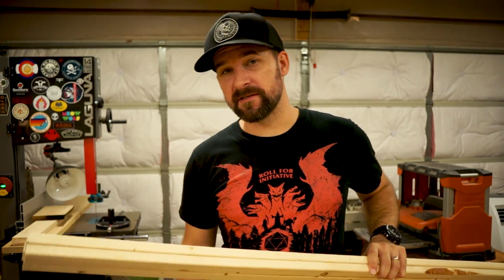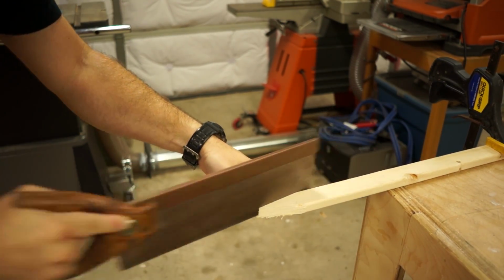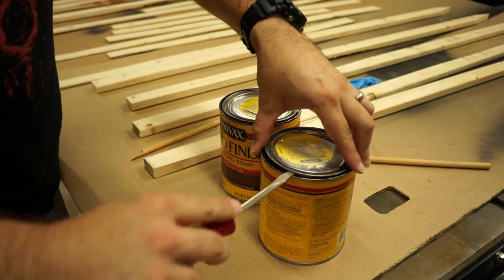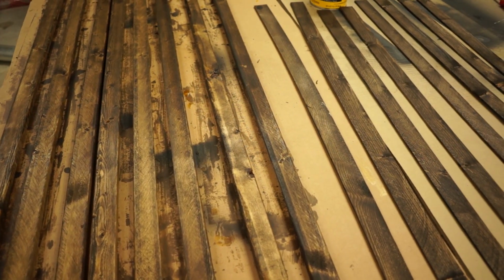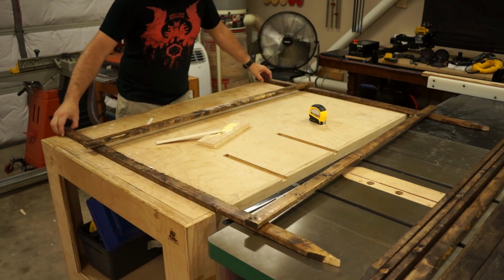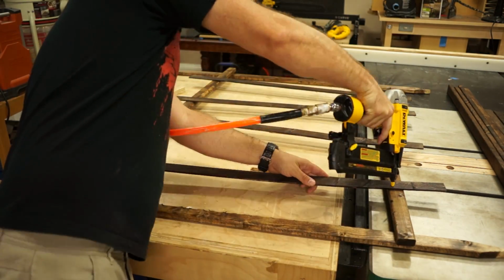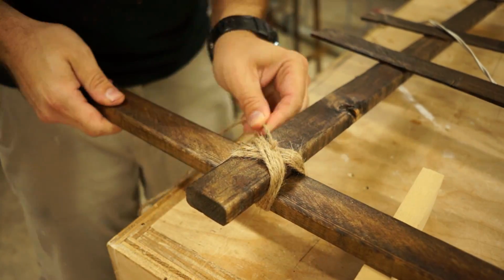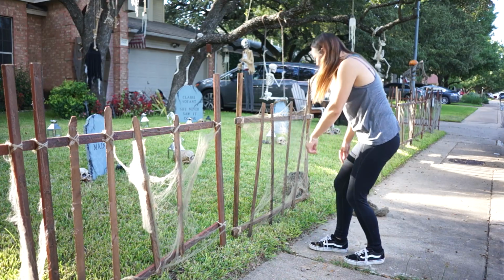DIY Halloween Props - SUPER EASY Cemetery Fence!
Jaimie & Jay make a super easy DIY Halloween fence! Learn how to make a homemade Halloween fence from cheap, simple wood and tools you probably already have. This DIY Halloween Prop is definitely something you should add to your list this season!

Every year we do a huge Halloween haunt set up in our yard. We have a big fenced in graveyard, lots of ghosts and skeletons, and a lot of other DIY Halloween props that we’ve made throughout the years. One of the simplest things we've made is this cheap and easy fence that wraps around our yard. It's made from simple pine that we got at the big box store and only costs about $3 per section. Each year we build a couple more and expand it a little further.

These are SUPER SIMPLE to make and a lot of fun!

We’re new to making videos so we’d love to hear your feedback! Want to see us make something? Let us know below!

MATERIALS:
 • 1" x 2" Pine Strips
 • 0.25" x 2" Pine Lattice Strips (Optional)
• Brown Twine
• Outdoor Wood Glue
 • Brown/Red Wood Stain or Paint
• Stretchy Halloween Spider/Cob Webbing

TOOLS:
 • Hammer & Nails (or Brad Nailer, etc.)
• Measuring Tape
 • Pencil
• Hot Glue Gun (Optional)

We have lots more videos you might like on our Channel.